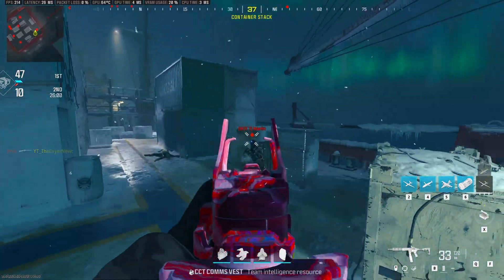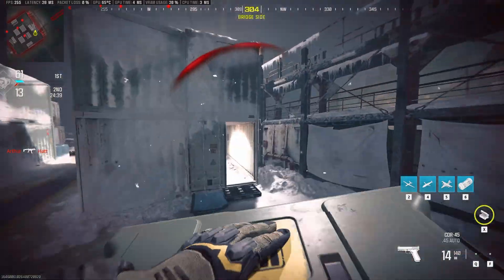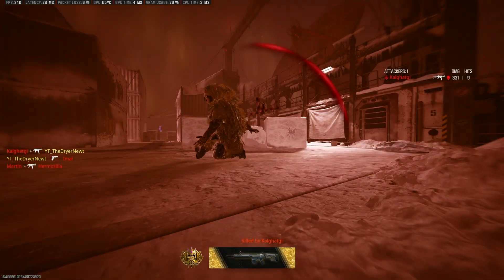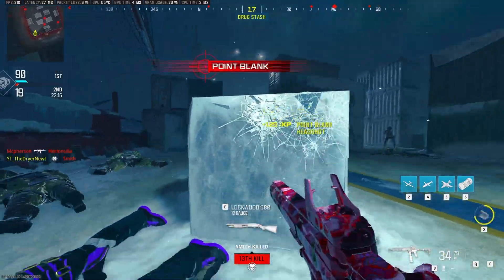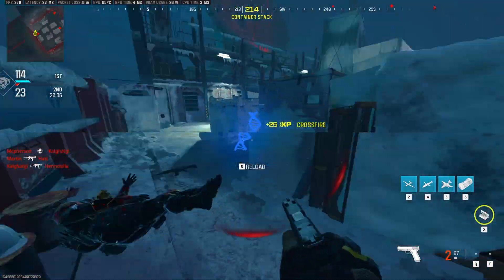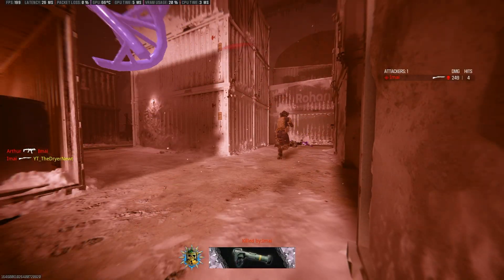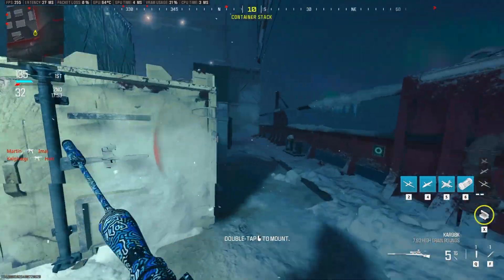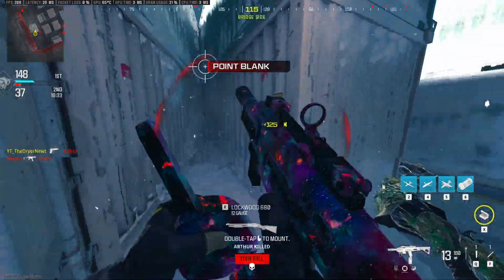Modern Warfare 3 - Season 4 Best Mouse Settings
Here is the site to link with aimlabs: app.voltaic.gg

sensitivity 5
ads sensitivity 1
monitor coeffect 0

apex settings
fov 105
sensitivity 1.2

controller settings:
Sensitivity 6/6

Equipment:
Stream pc - Intel i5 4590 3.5GHz
Ram - 16Gb

Equipment:
Microphone: Blue Yeti usb